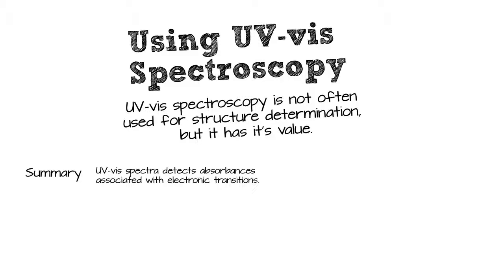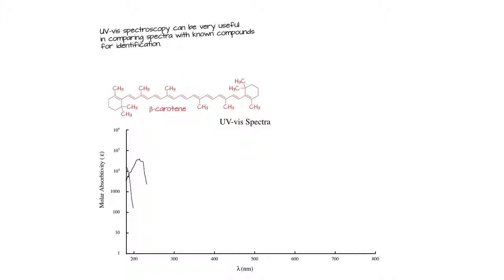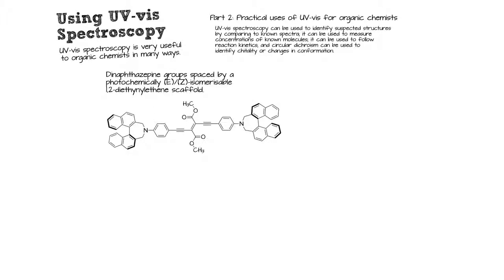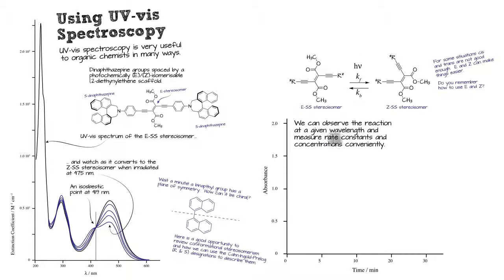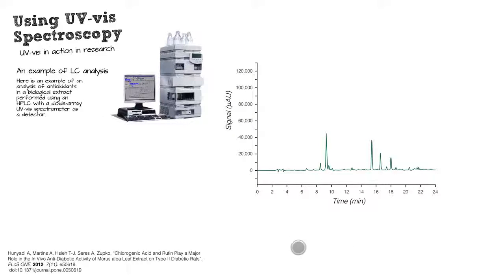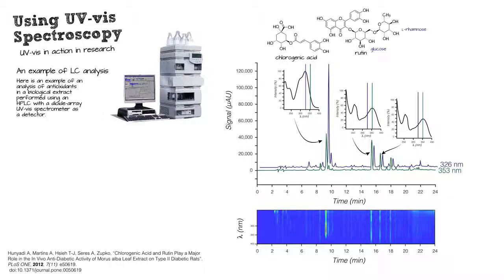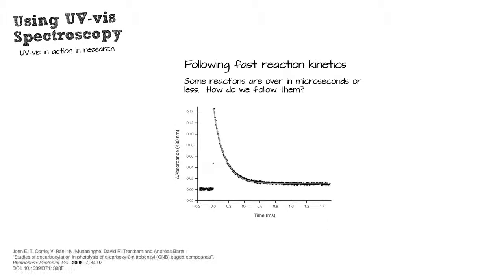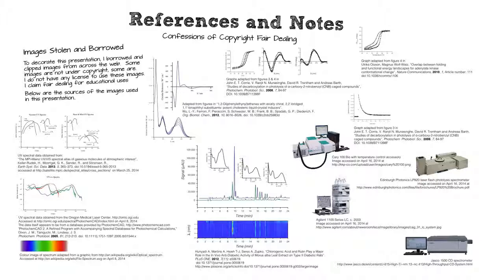Practical Uses of UV-vis Spectroscopy